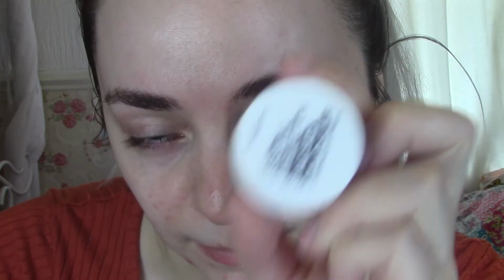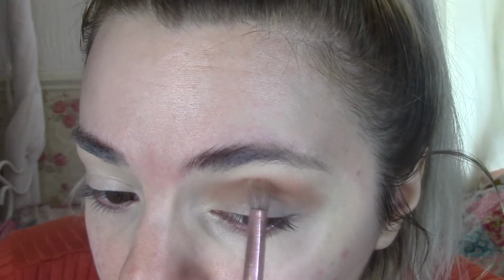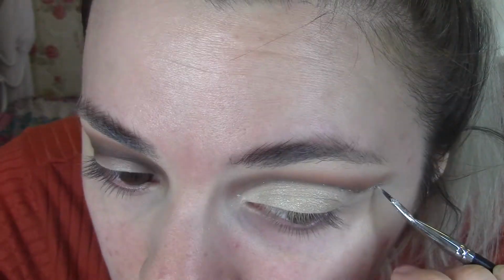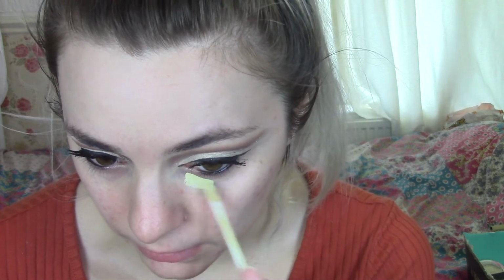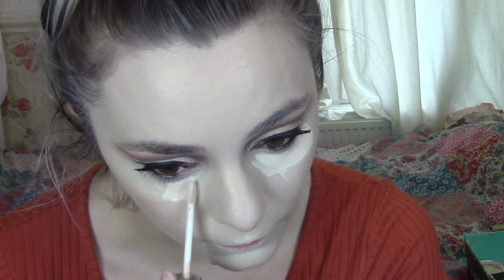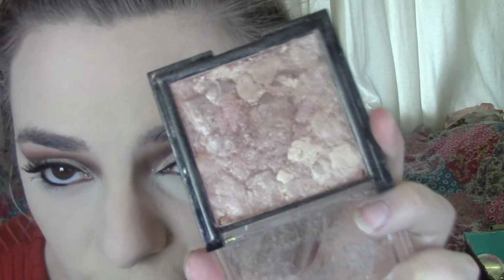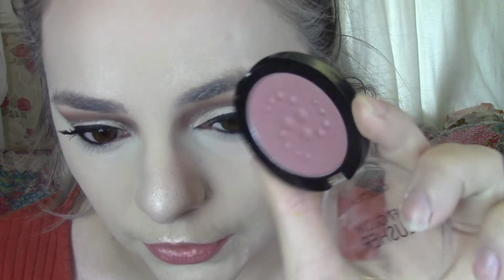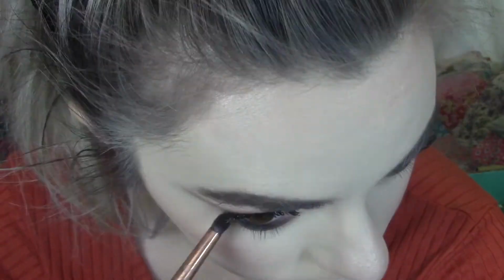ONE BRAND LOOK- Collection Cosmetics